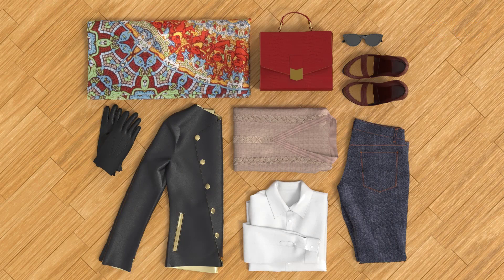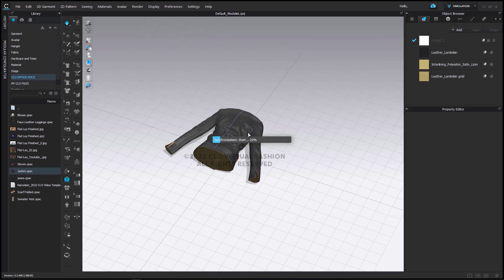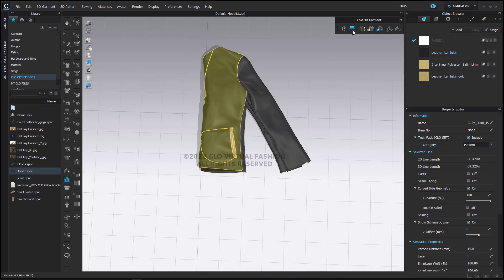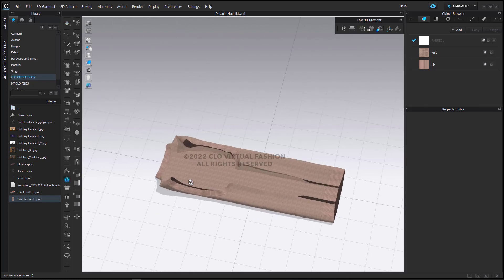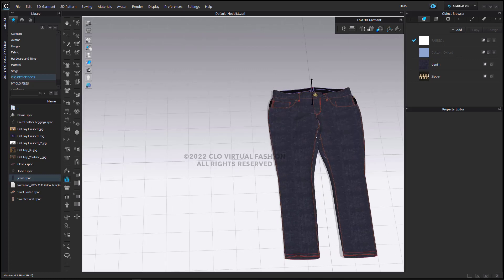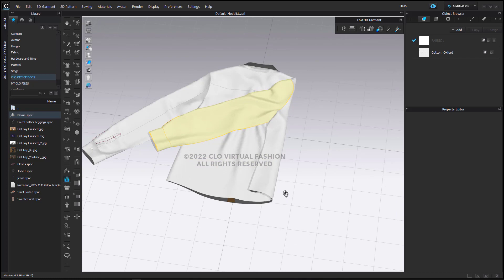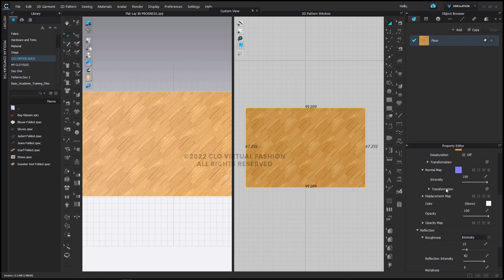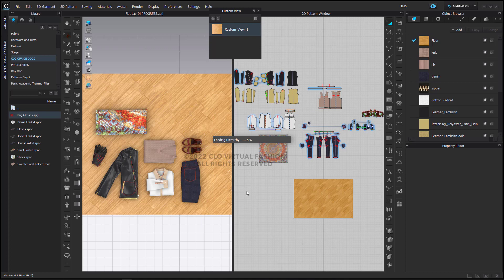How to Arrange Your Garment into a Flat Lay in CLO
In this tutorial we will use the Garment Fold Tool with a handful of garments, then arrange the garments into a Flat Lay Presentation. Finally, we will add some other pieces to complete the entire layout.